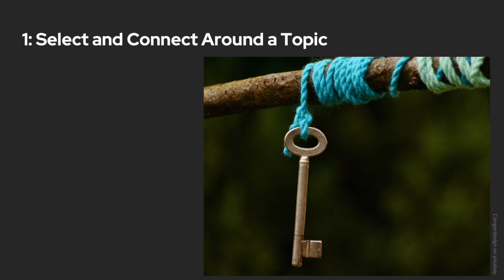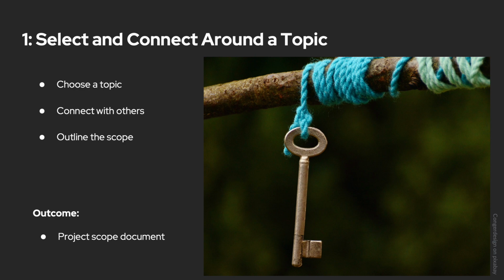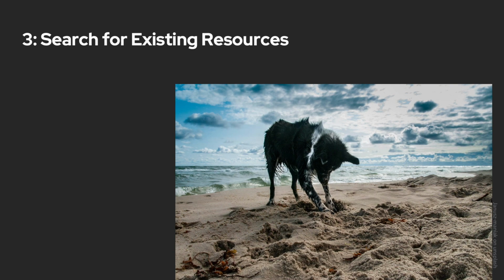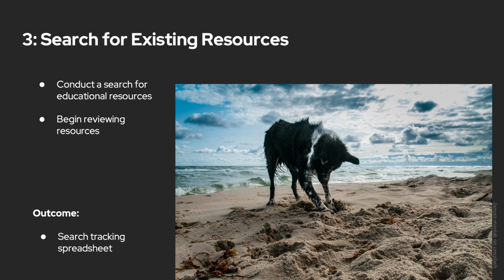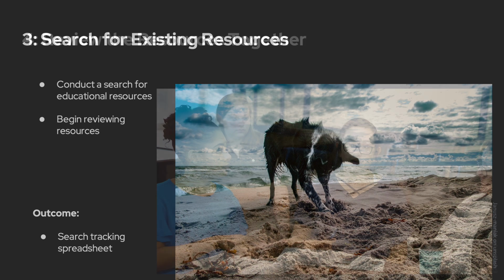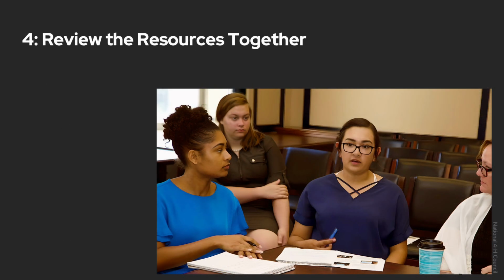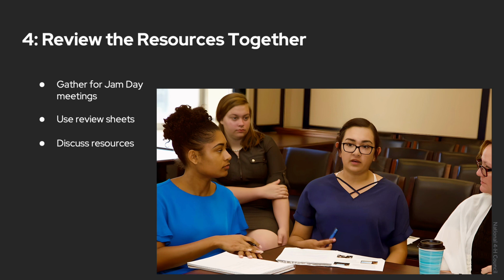Curriculum Jams: Step by Step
Curriculum Jams are a community-based approach to curriculum review. Stepha Velednitsky, Organizational Learning & Training Specialist with PYD, offers a big-picture overview of the five-step Curriculum Jams process. By describing the purpose, practice, and outcome of each step, this video helps participants understand where they fit into the process. It also offers useful background information to those who are curious about how Curriculum Jams work!

Learn more about Curriculum Jams and recommended resources on a variety of topics